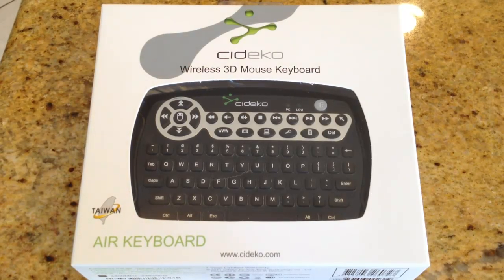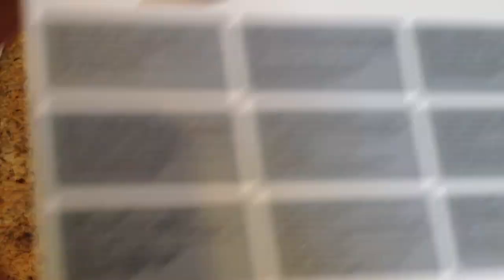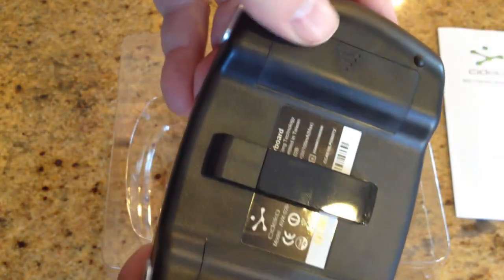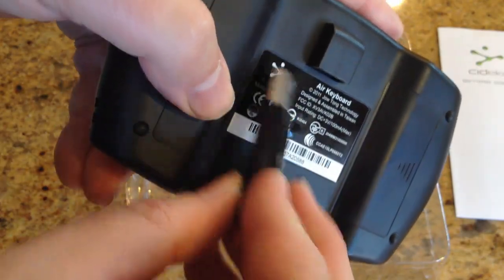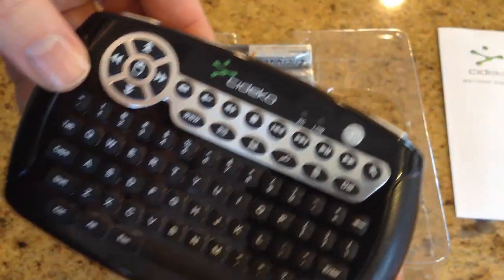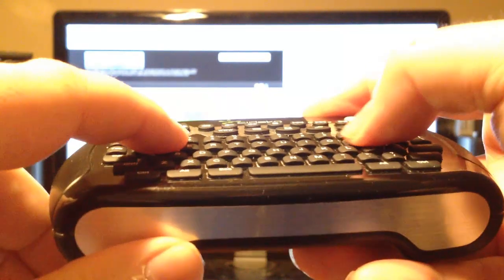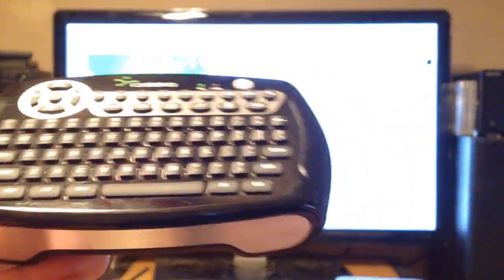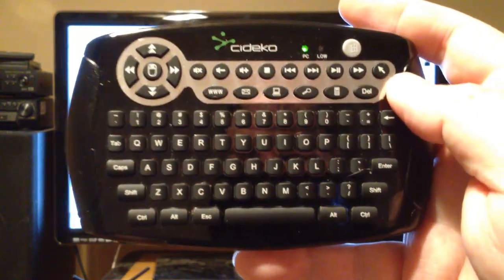Compuexpert Cideko Wireless 3D Mouse Keyboard Review